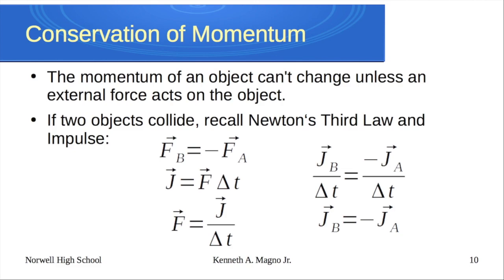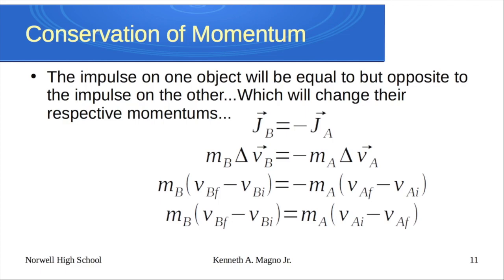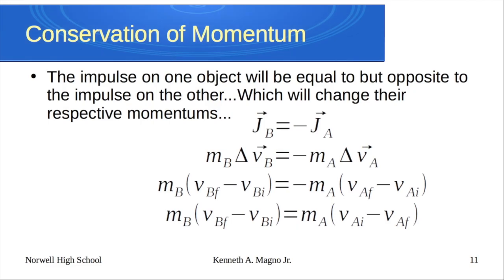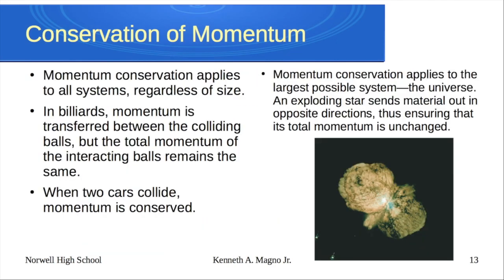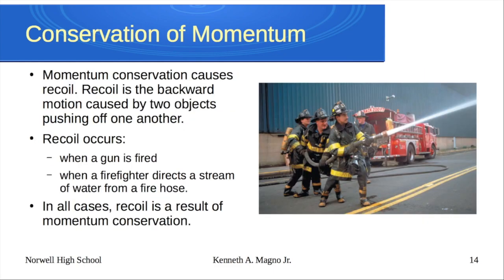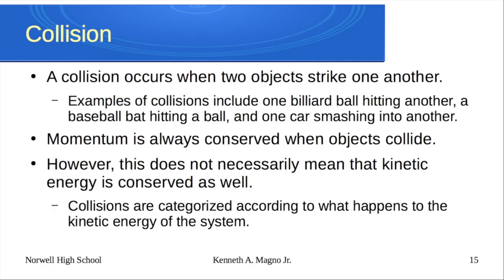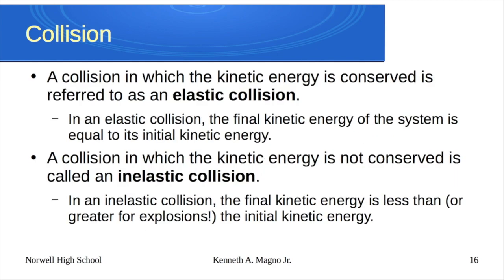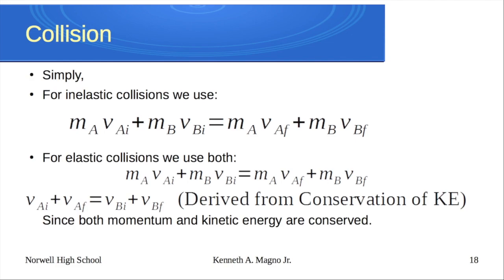Unit 05: Conservation of Momentum: Honors